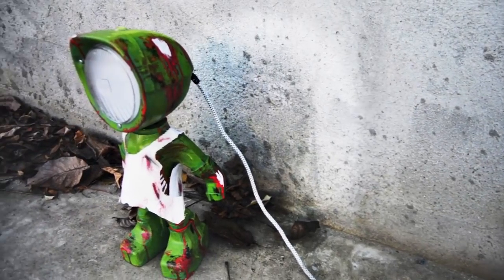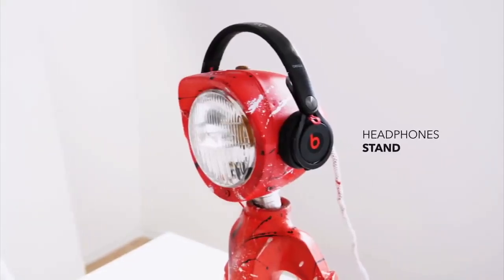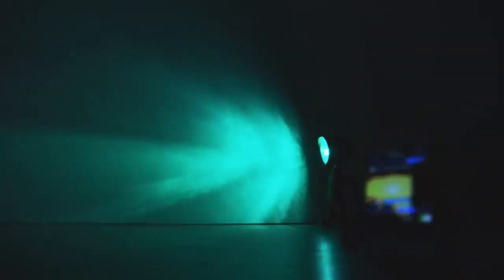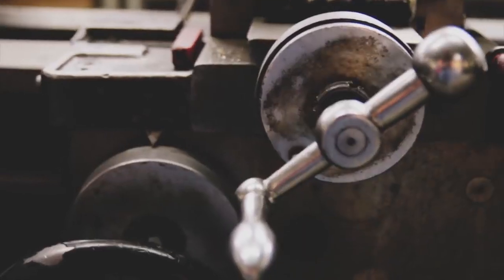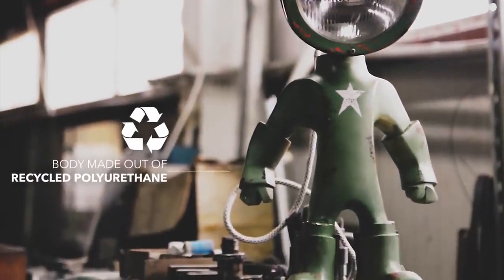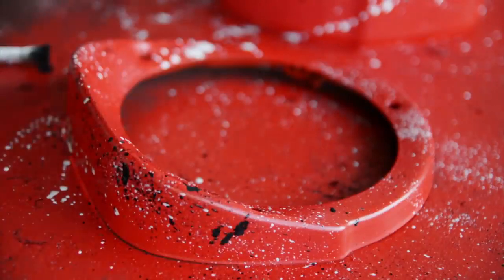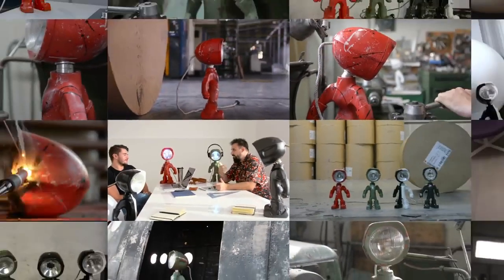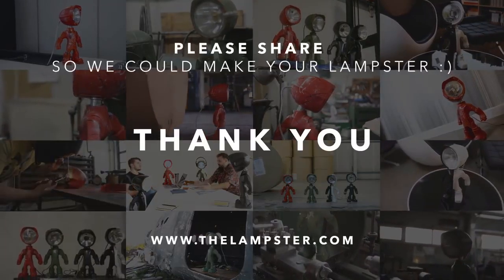The Lampster - superhero robot lamp for your desk | Indiegogo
The Lampster - superhero robot lamp for your desk

The Lampster - A Lamp with Attitude
The most powerful desk lamp, with 120 LEDs, controlled by mobile and by touch.

A lamp with a unique design, derived from old tractor headlights. It has two light sources, support RGB colors and controlled by touch or by mobile app. You can sync the lamp with a sound source to flash to your music.

Lampster,lamp,lightster,light,desk lamp,